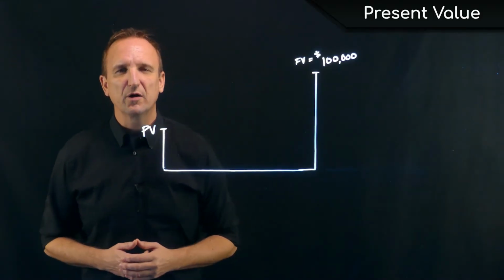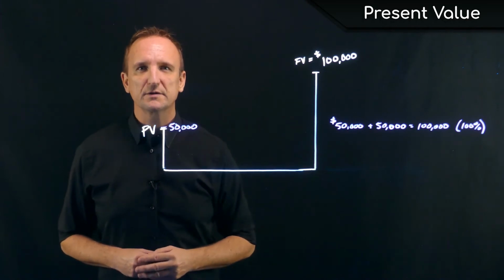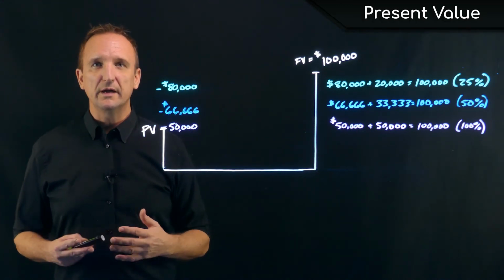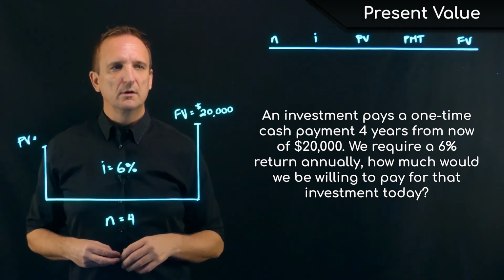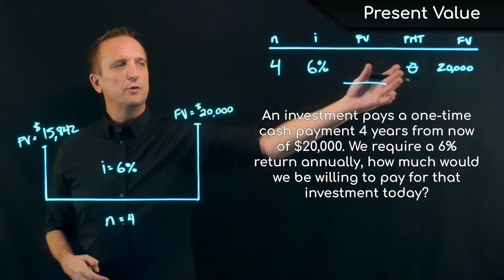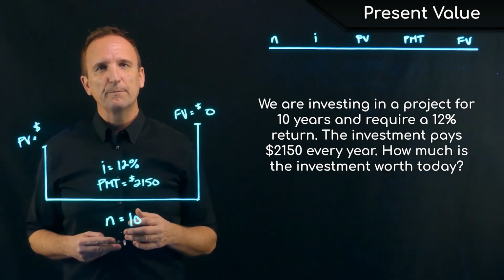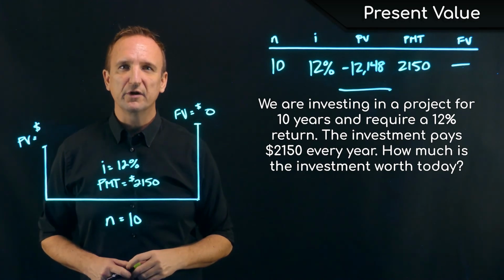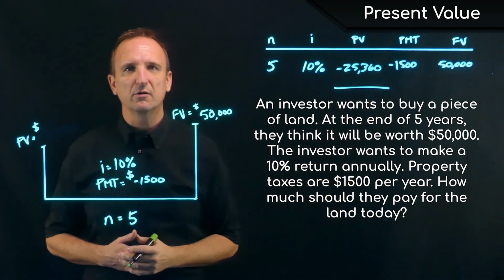How to Know What a Deal Is Really Worth (Using Present Value the Right Way)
Present value, or determining present value through the process of discounting, is the opposite of determining future value through compounding. And we use present value quite a bit, especially like in the valuation of commercial real estate. But present value tells us the amount that we would be willing today to pay for an investment.

Based on an assumed rate of growth when we know what the value of the future cash flow or cash flows is going to be.

Let me give you an example of present value in its very basic form.

 Imagine you have a friend that has a bond, that's going to cash out for $100,000 one year from today but your friend says, Hey, I need money today, and I'd be willing to sign over that bond one year from now, if you would loan me money."

So let's imagine that you are requiring a rate of return of 100% on your money. You want to double your money for any investment that you make to this person. Well, that would mean that you would loan them $50,000.

In other words, you know you're going to get $100,000 a year. And if your required rate of return, or your discount rate, was 100% on your money, and you'd be willing to loan $50,000, you would make $50,000 in interest for a total of 100,000.

Let's say that you didn't require a 100% return or a double your money, but you wanted to make 50% on your money. If you wanted to make 50% on your money, that means you'd be willing to loan your friend $66,666. You loan them the $66,666. They would repay you that, plus $33, 333 which is 50% for a total of $100,000. In other words, $100,000 discounted back one year at 50% is $66,666.

Now let's say you only wanted to make 25% on your money. If you wanted to make 25% return on your money, you would be willing to loan your friend $80,000. You would loan them $80,000. They would pay you $20,000 in interest, which is 25% of the 80 for a total of $100,000. In other words, $100,000 discounted back one year at 25% is $80,000. The present value is $80,000.

 So in order to determine the present value of an investment, we need a specific amount of time and we need a future value or a future series of cash flows, and then we need a required rate of return. And that's the essence of present value.

CRE loan
real estate finance and investments
time value of money
present value
time value of money in commercial real estate
present value vs future value
future value calculation
commercial real estate time value of money
commercial property time value
net present value
present value formula